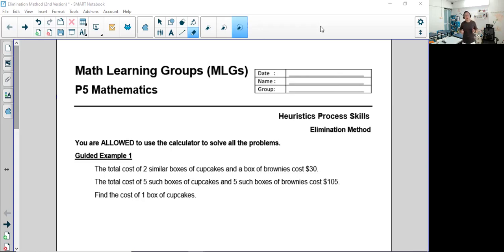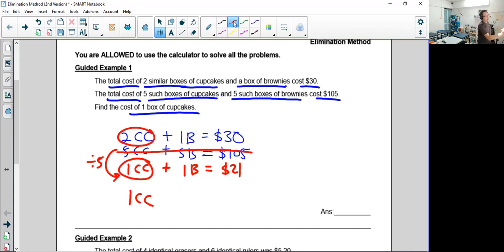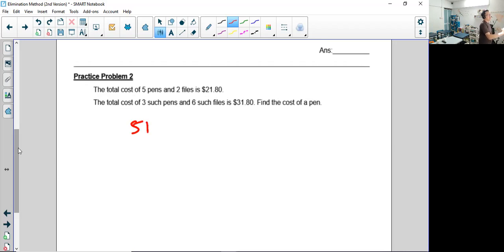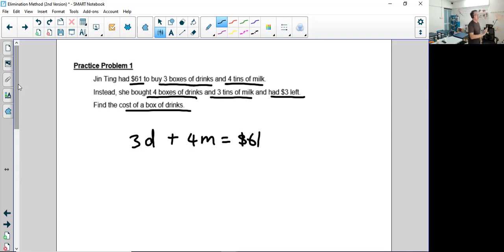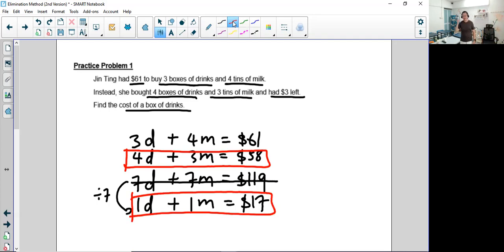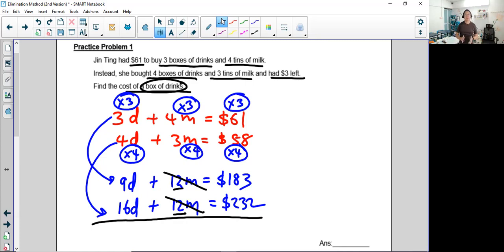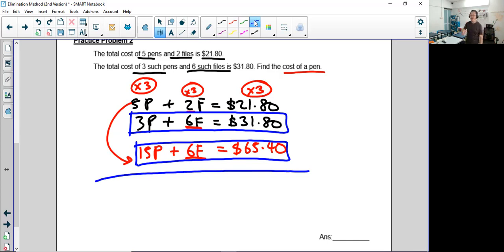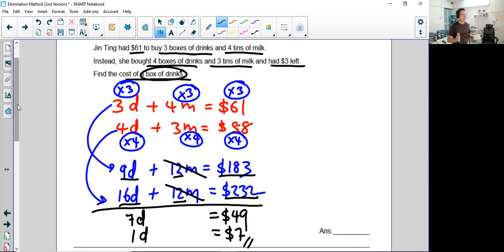PSLE Math Heuristics (Zoom Recorded Session 6)